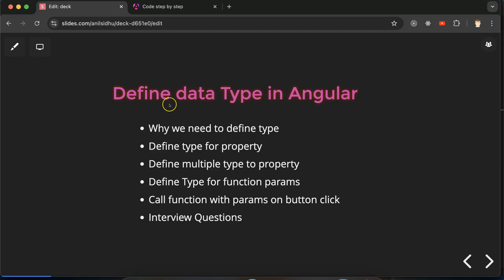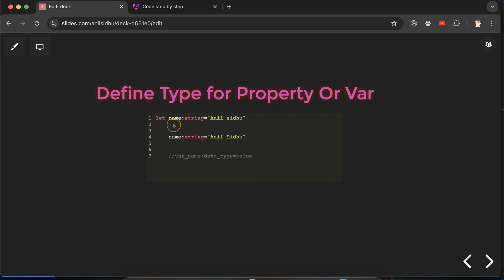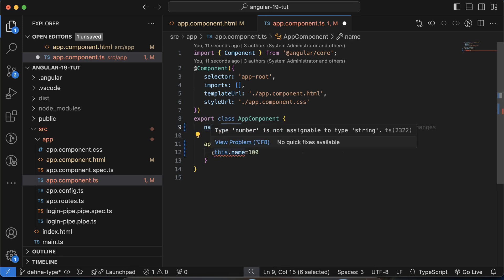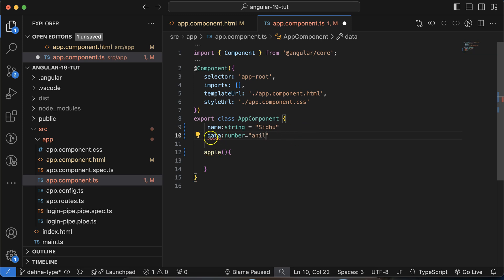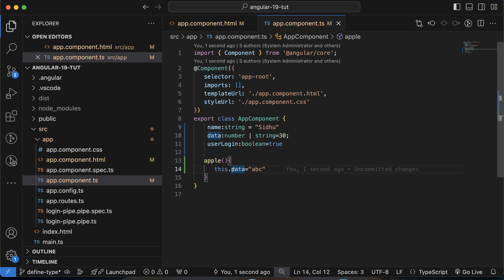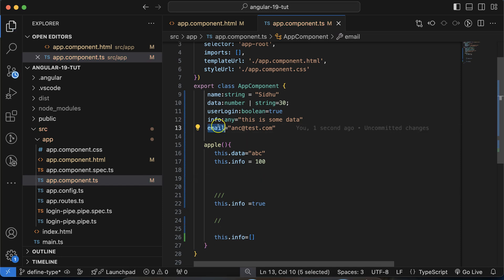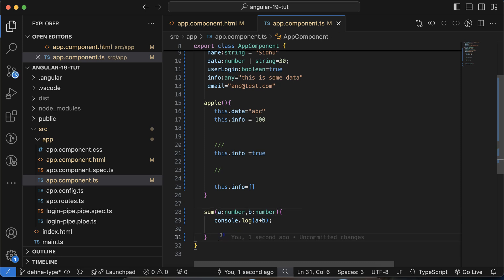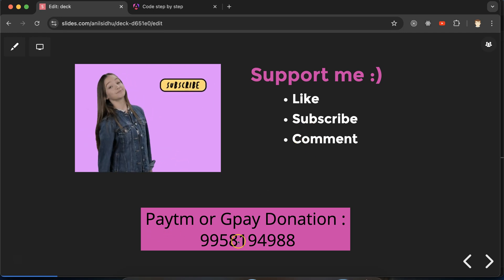Angular 19 Tutorial #10 Define data Type in Angular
In this 10th part of the Angular 19 tutorial series, we'll delve into defining data types in Angular. We'll cover:
This video made by anil sidhu in english language

Understanding Data Types in TypeScript:
Primitive data types: number, string, boolean
Complex data types: arrays, objects
By the end of this video, you'll have a solid understanding of how to effectively define data types in your Angular applications, leading to more robust and reliable code.